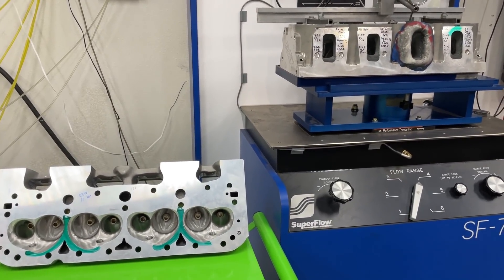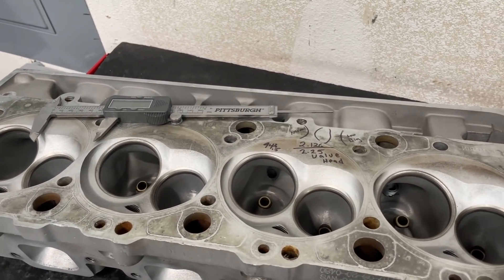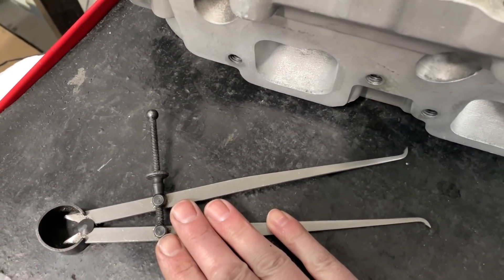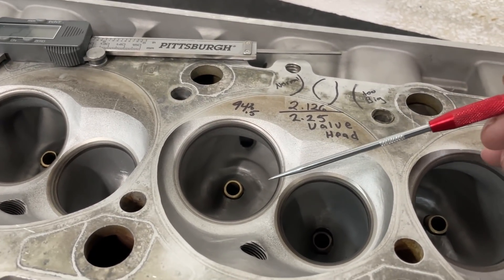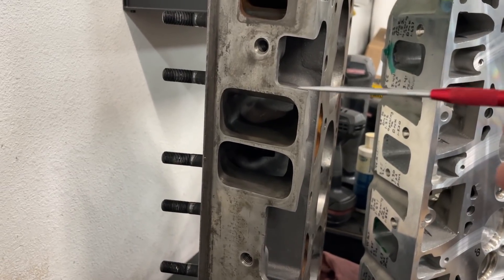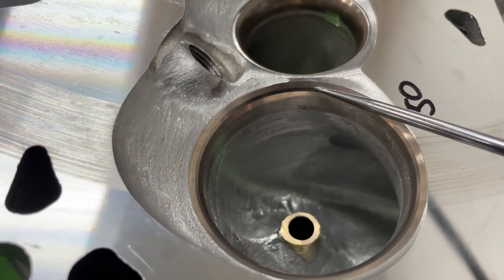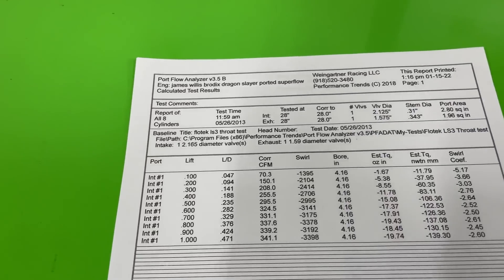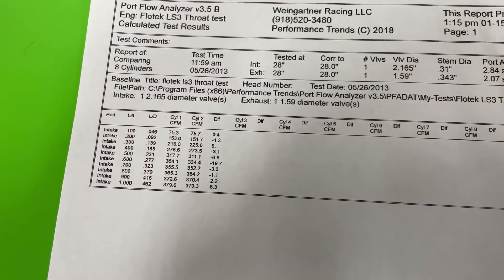What Not To Do When Porting Heads Part2: The Numbers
I show before and after flow numbers after making the throat too large. I also some swirl numbers.